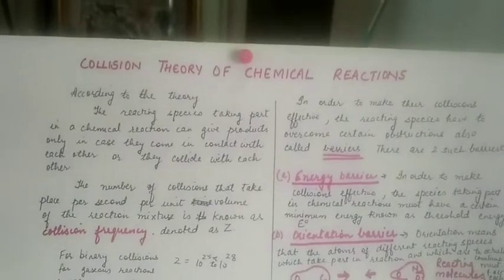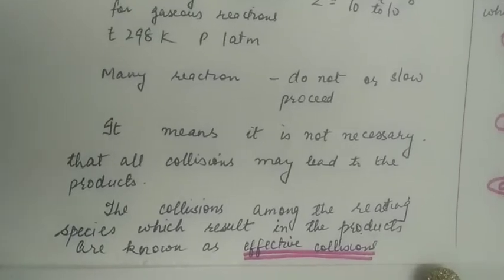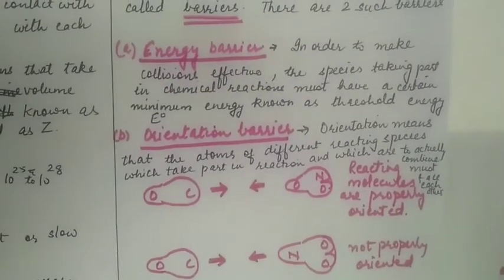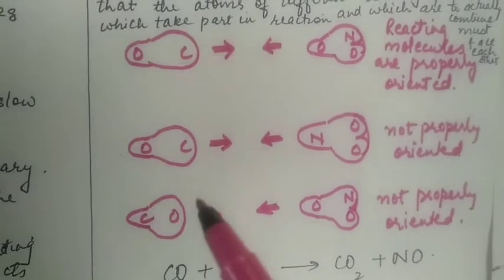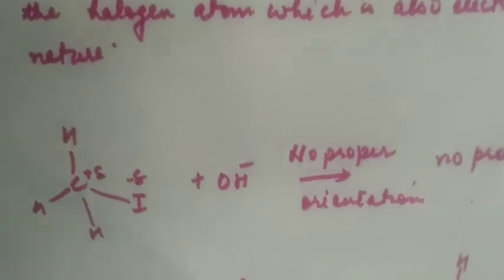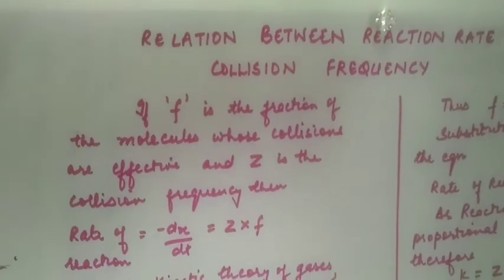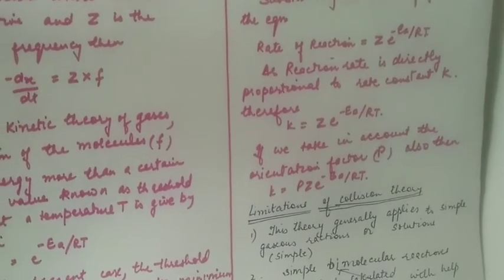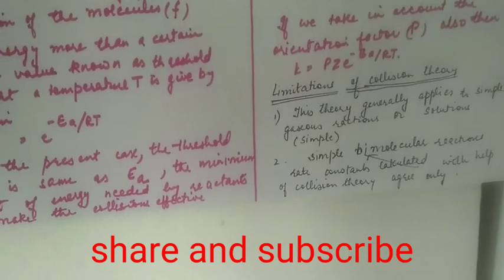Collision theory ,relation between reaction rate and collision frequency- Class12 Chemical Kinetics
collision theory of chemical reactions, relation between reaction rate and collision frequency, energy barrier, orientation barrier, limitations of collision theory.hello I am Bindu Dhadwal. I'm a lecturer in Chemistry for the last 27 years .my aim is to simplify the concept of chemistry for students preparing for boards ,neet and JEE mains